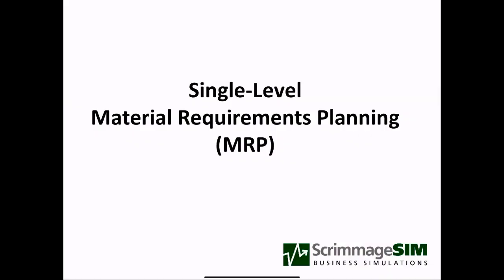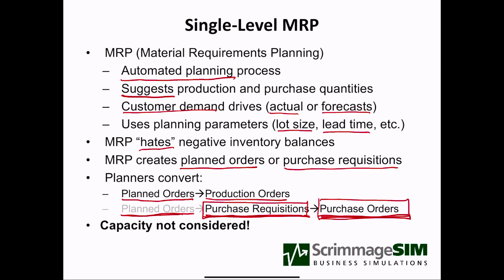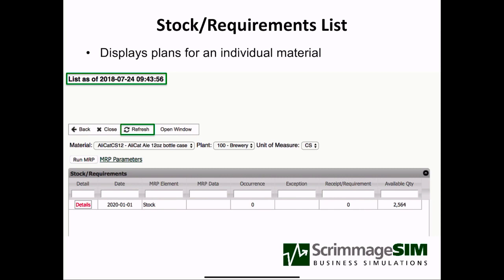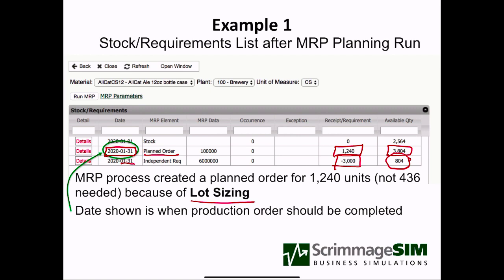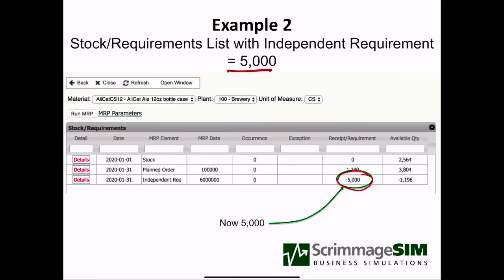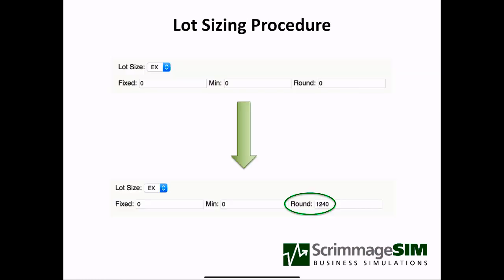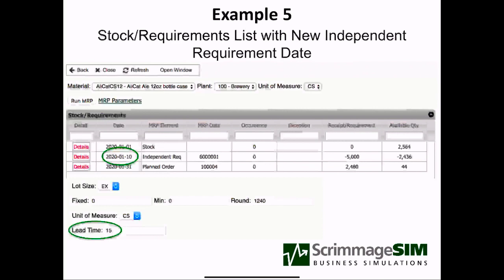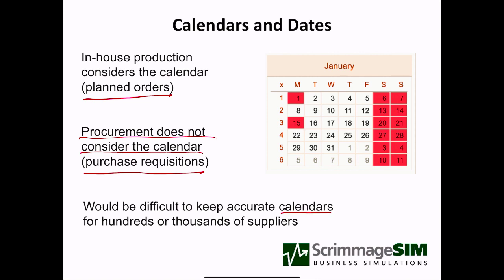Single Level MRP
Lecture on Single-Level MRP using the ScrimmageSIM Business Simulation.